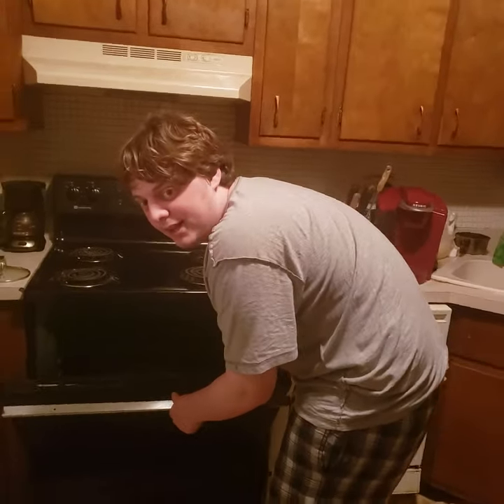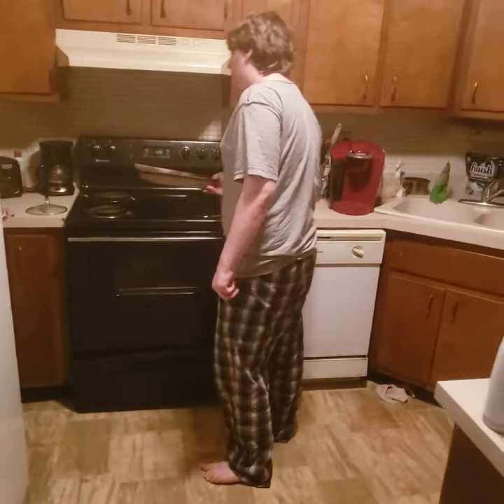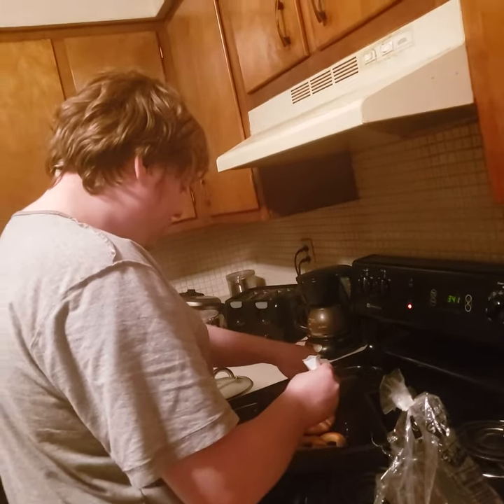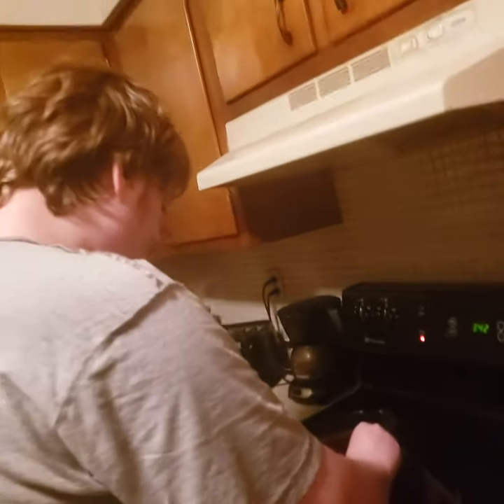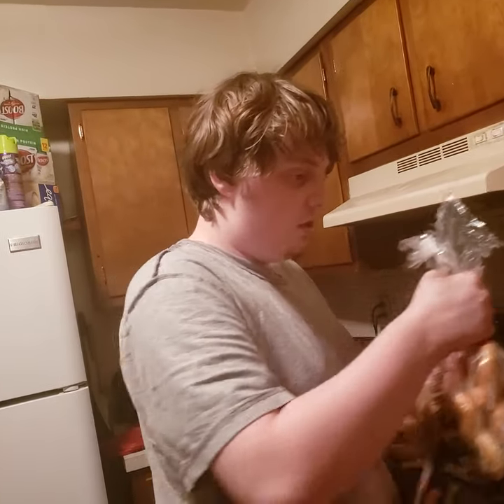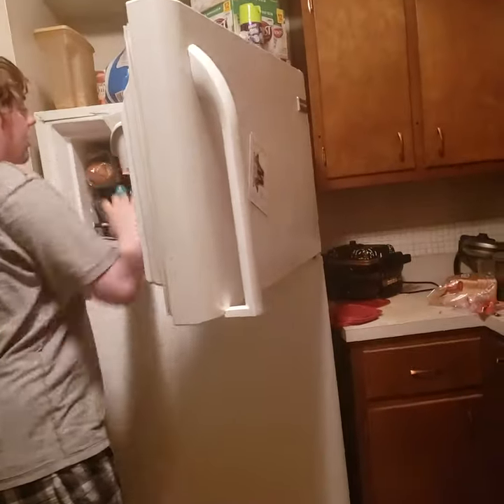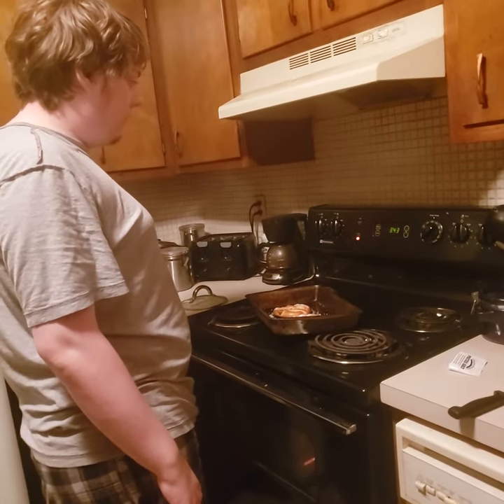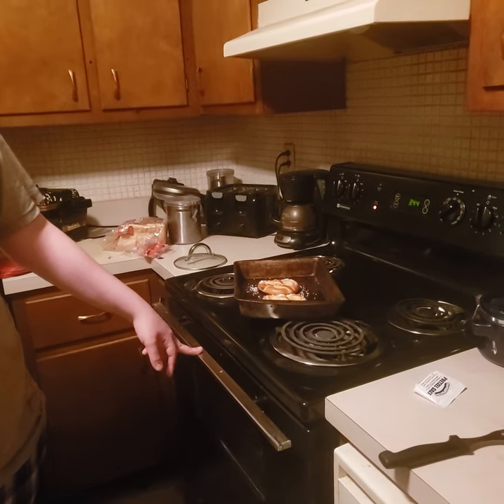How to make frozen pretzel from superpretzel brand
Today my mom taught me how to make super pretzel from walmart and they are so good after I tried it and haven't had it in a long while since knollwood apartments